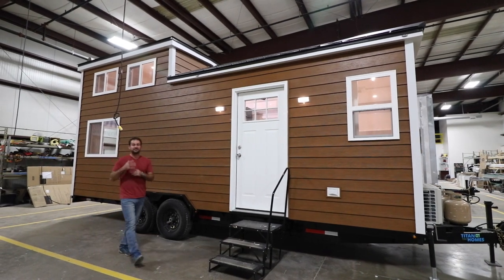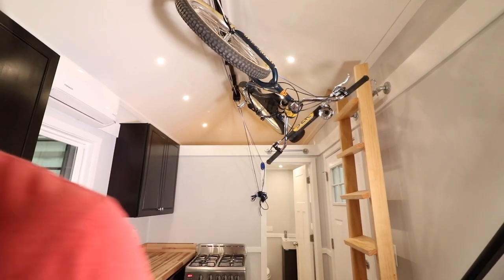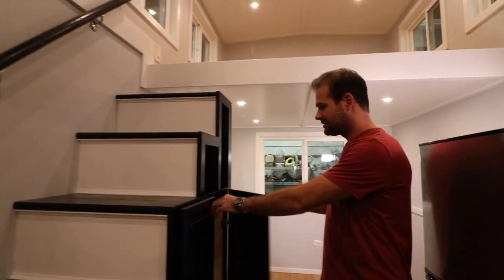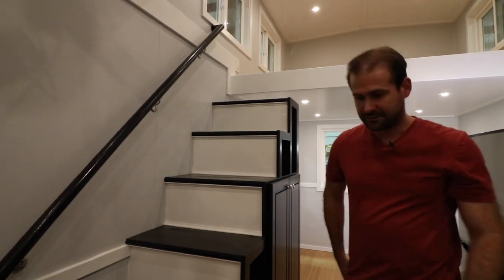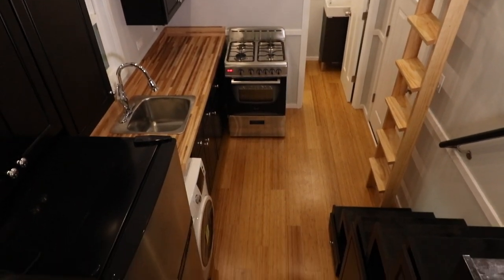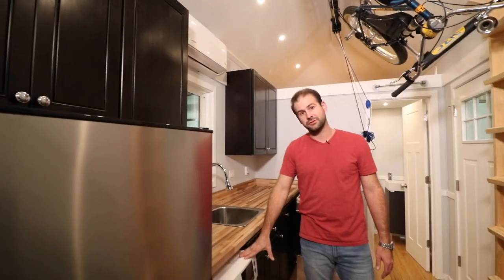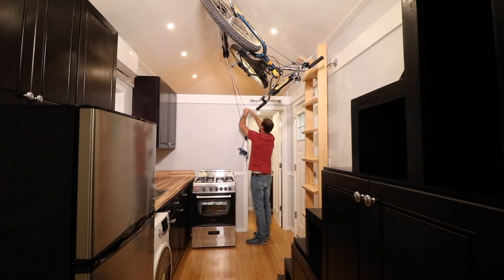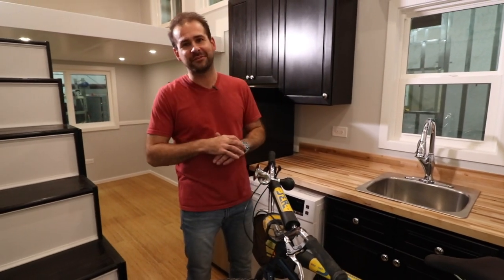Bantam Built -Notarosa - Tiny House For Sale Tour tiny house ideas home design minimalist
Take a tiny house tour with our owner Bob of Bantam Built of this big tiny house of wheels. This small house features a tiny house design that has off the grid options and storage not found in many other tiny homes.  Bob and his team have also been featured on Tiny House Nation and work with many different house designs ranging in all sorts of modern architecture designs and regularly find themselves on Tiny House Hunters explaining their homes and giving Tiny House Tours on a daily basis. tiny house for sale tiny house ideas minimalist